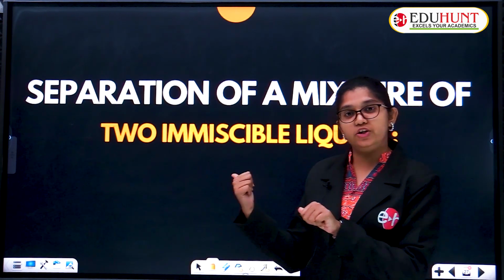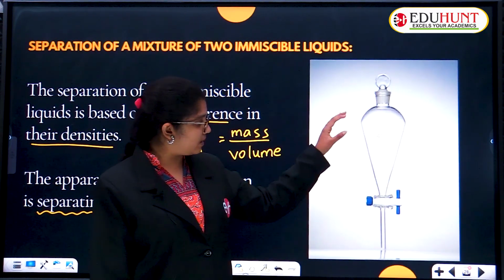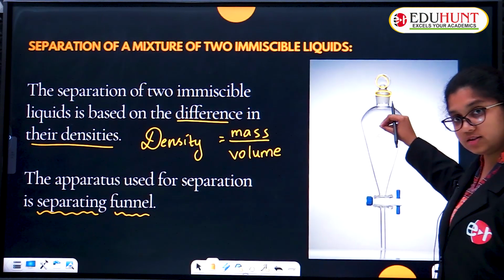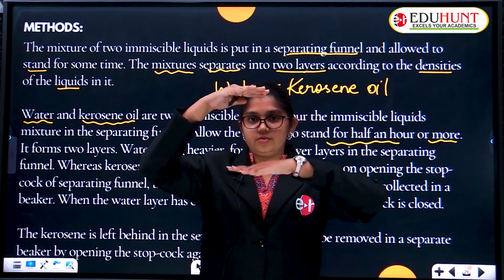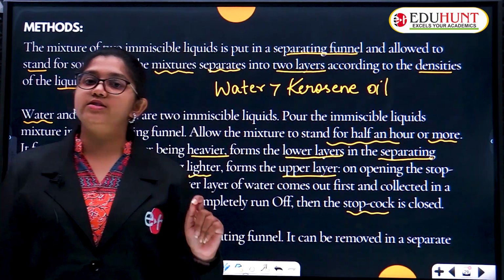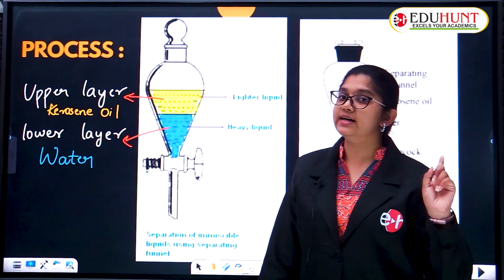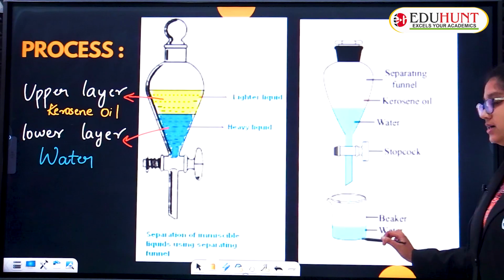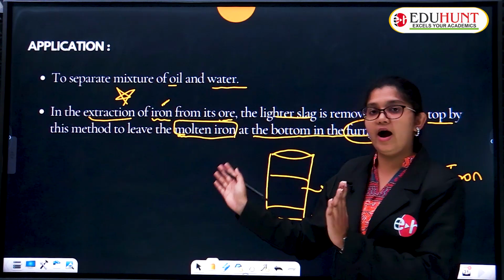18. SEPARATION OF A MIXTURE OF TWO IMMISCIBLE LIQUIDS / IS MATTER AROUND US PURE /9TH CEAM#eduhunt